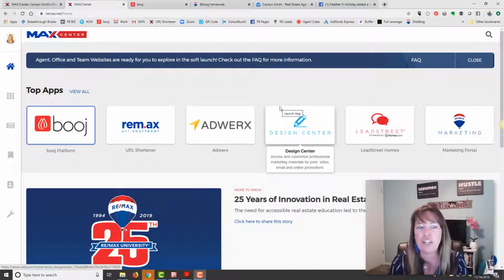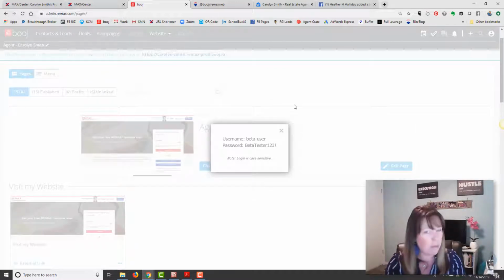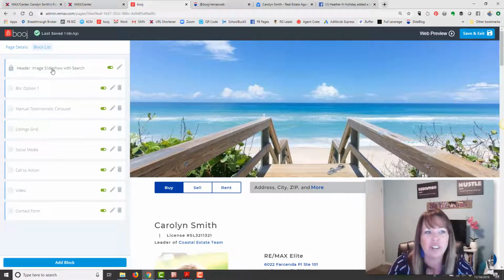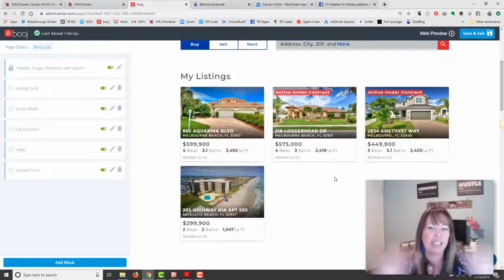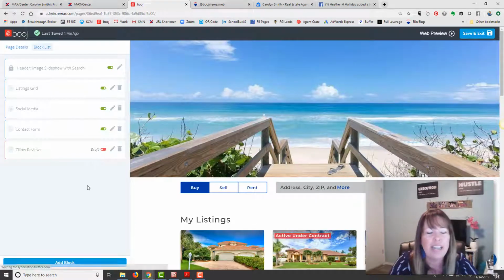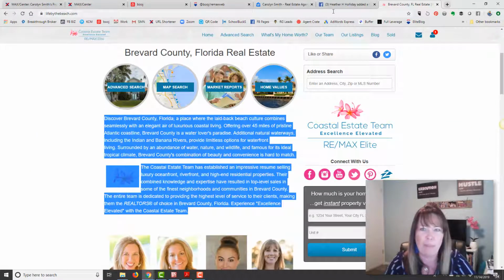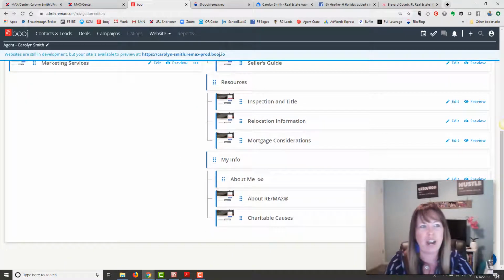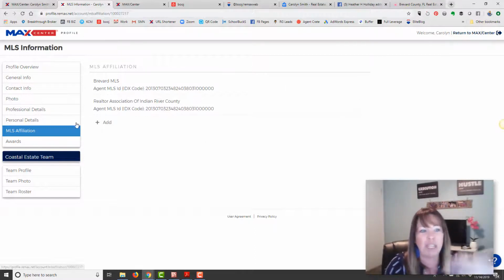booj website - basic set up